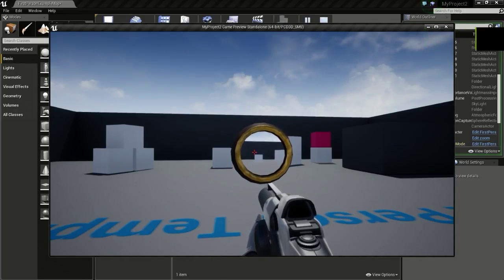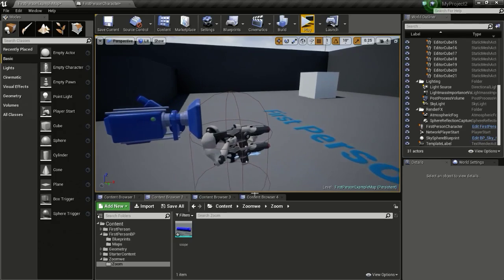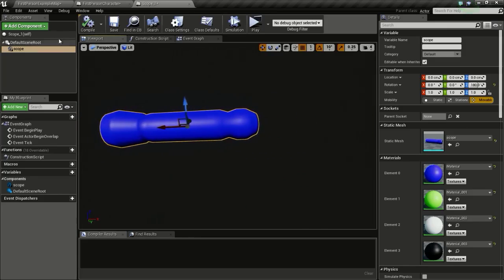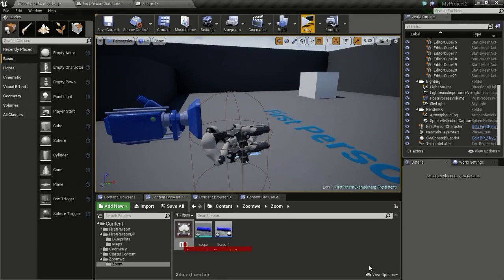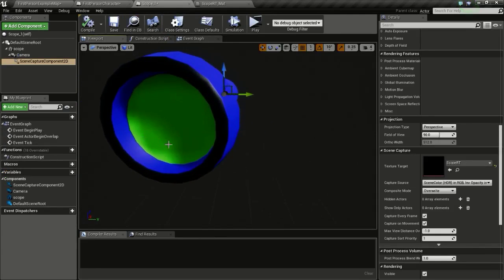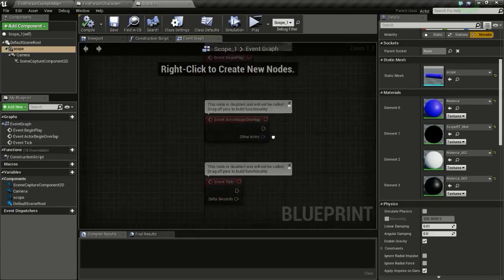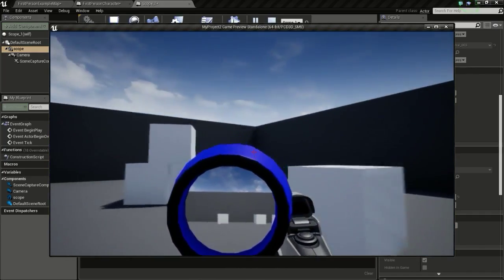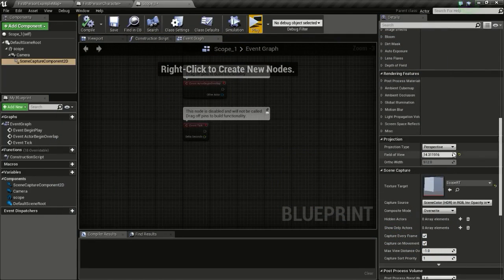Sniper Scope Zoom - [UE4 Tutorial]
Sniper scope zoom using render to texture and scene capture component .So you can zoom in and zoom out the scope like a binocular.If you like my tutorial please like and subscribe.Thanks for watching